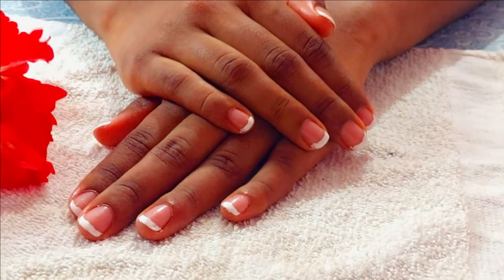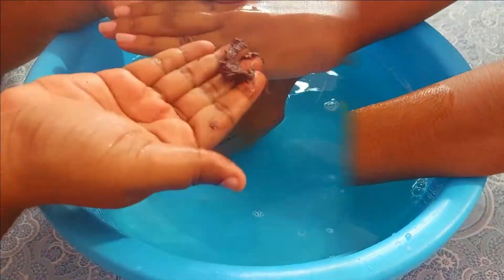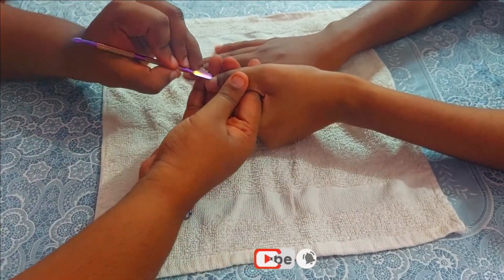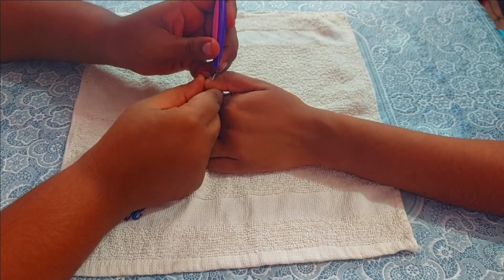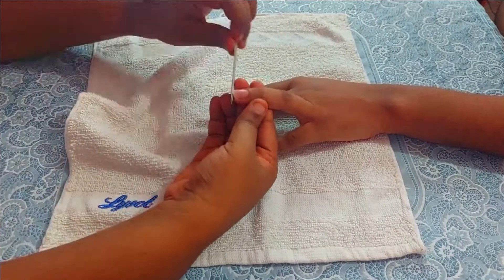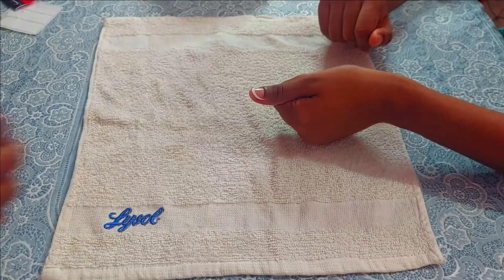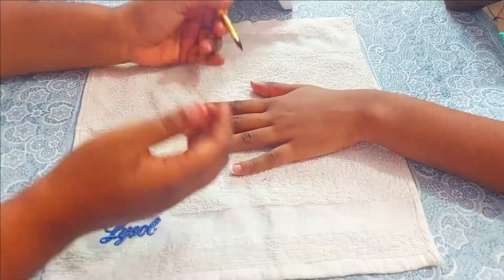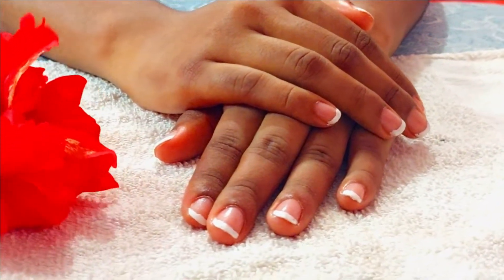Easy manicure at home | How to do French nail tips at home | Nail art tutorials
Hi All,
In today's video, we are going to see 'How to do manicure at home without spending much money. Also, I have done the French nail tips in an easy way.

If you like this video,
Share!!! and

Video music credit:
Chill by LiQWYD Creative Commons — Attribution 3.0 Unported — CC BY 3.0 Free Download / Stream Music promoted by Audio Library LiQWID - Official Using License Music by LiQWYD 🎵 Track Info: Title: Chill by LiQWYD Genre and Mood: Dance & Electronic + Calm 🎧

manicure at home in Tamil
manicure at home
easy manicure at home
how to do simple French nails
french nails at home
french nails tutorial
french nails at home easy